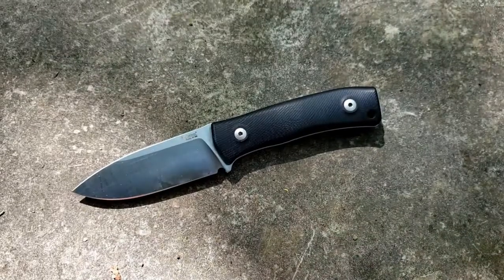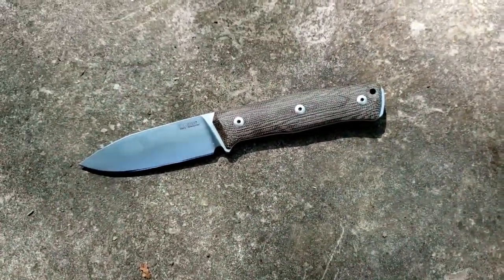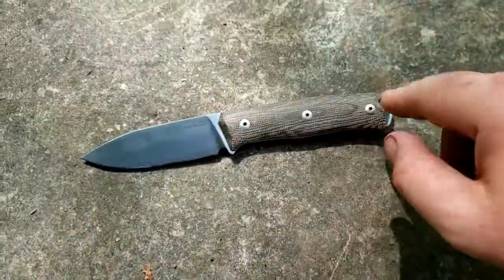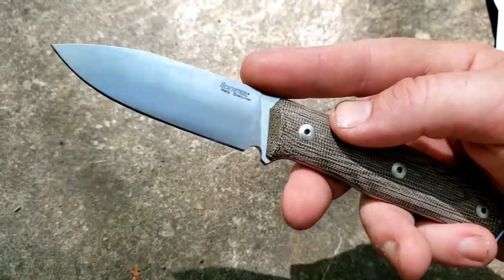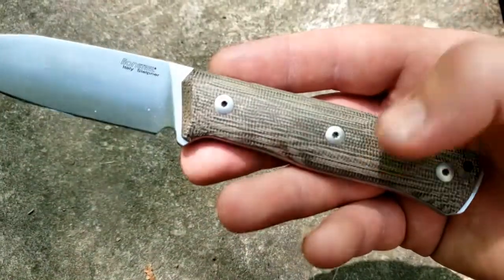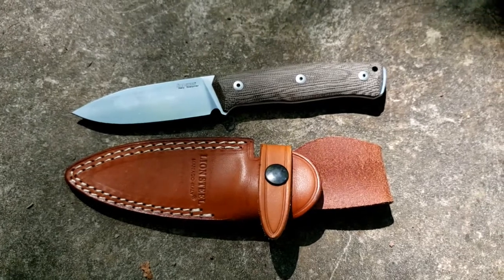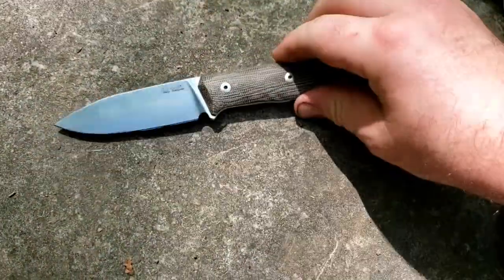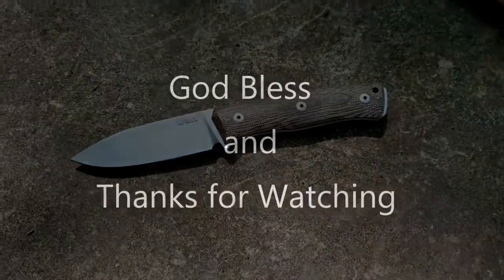Lionsteel b35 first impresions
So far I am quite impressed